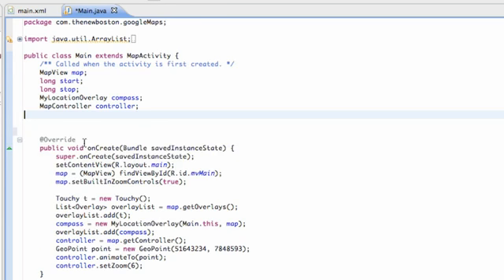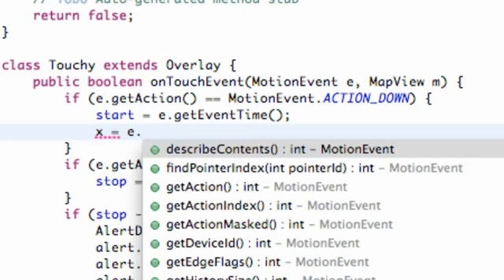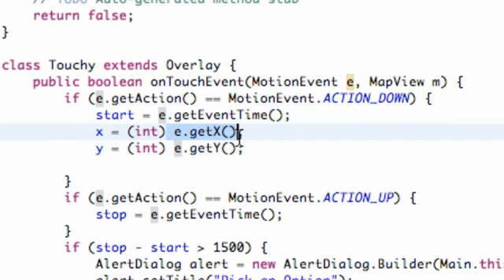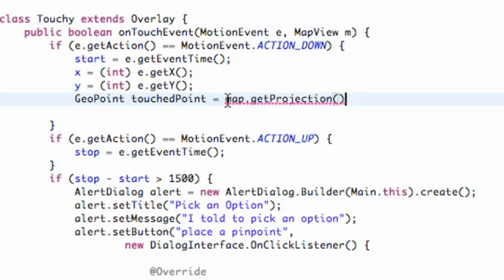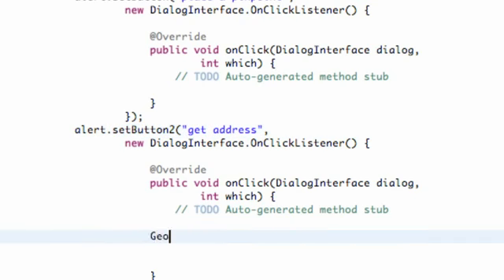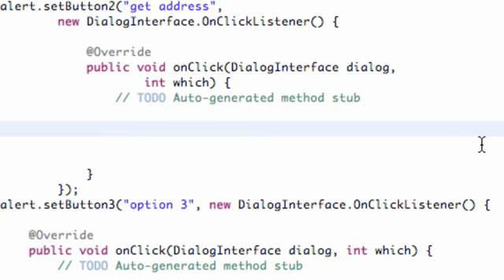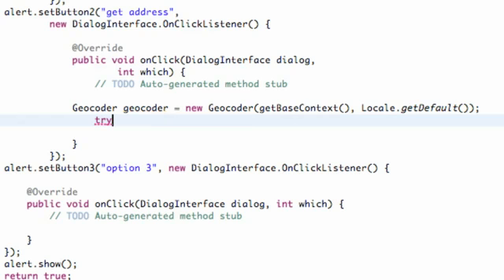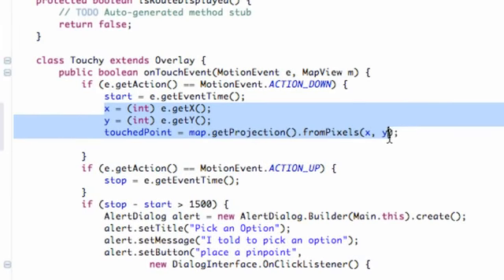Android Application Development Tutorial 136 Geocoder and GeoPoint YouTube